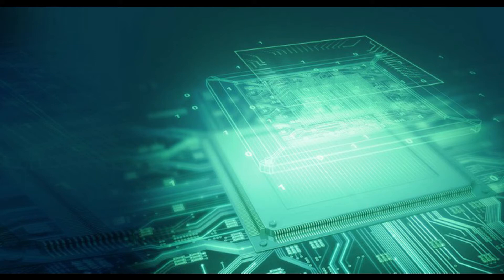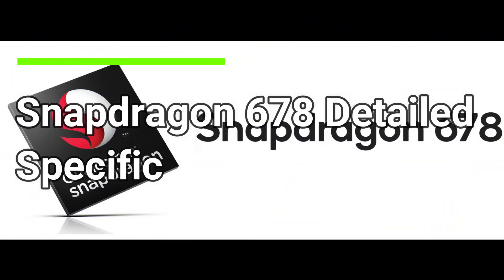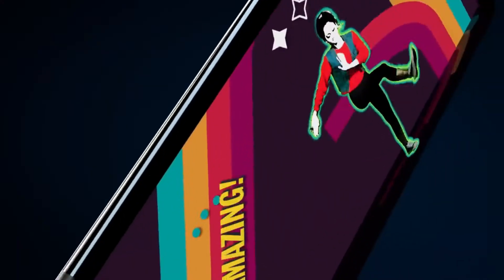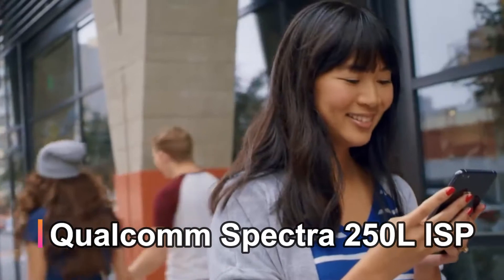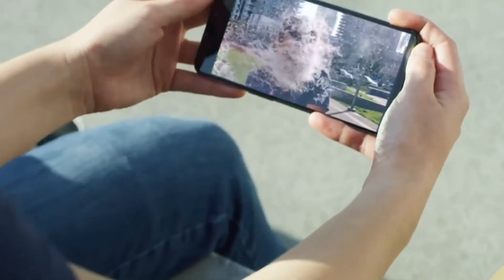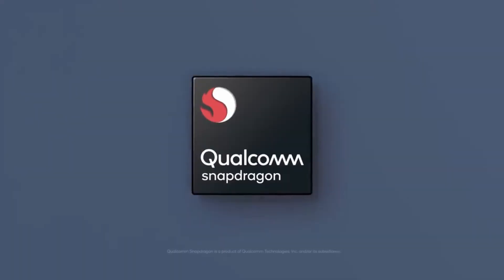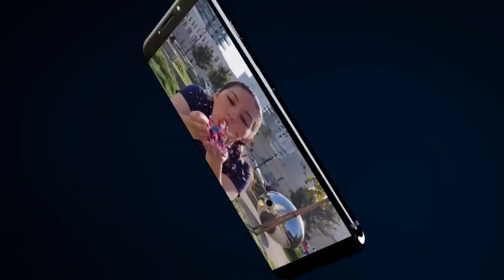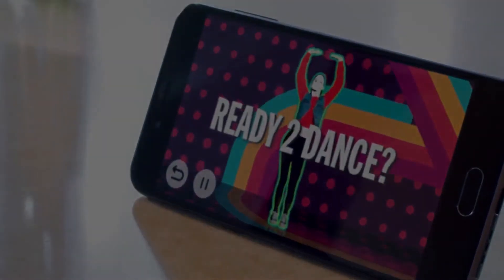New Snapdragon 678 Detailed Specification. Best Budget Chipset??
In this video we have discussed about the specification of latest launch of QUALCOMM snapdragon series of chipset which is snapdragon 678 SoC.
All information about snapdragon 678 processor is taken from official website.